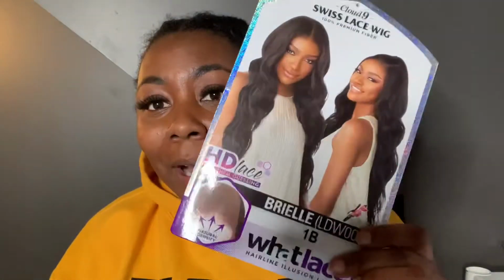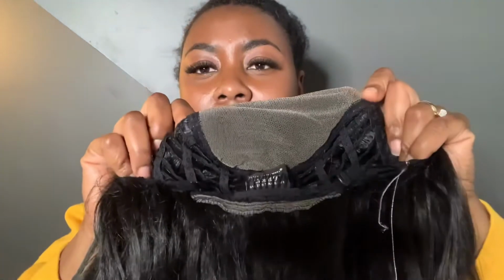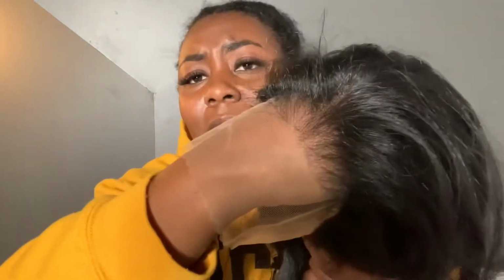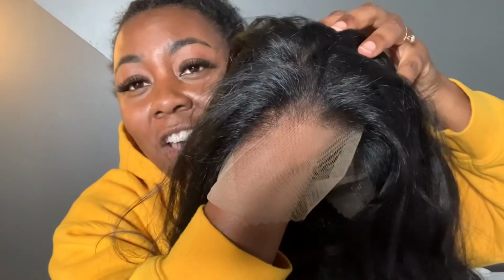Sensational what lace wig - SLAY| super affordable 13x6| watch me install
Hey friends!! Watch me slay this beautiful affordable wig from mizbarn sensational‘s what lace collection. I am in love. It was very easy to put on and install.

Sensationnel HD Lace Frontal Wig
Cloud9 What Lace?
Hairline Illusion 13"x6" Swiss Lace Wig - BRIELLE
Color: 1B

           Easy ways to earn cash 💰

let's be friends ➡️ Instagram ➡️jazdale88

naturalhair#fasthairgrowth#hairloss#ricewater#hairgrowth#howtomakericewater#extremhairgrowth#hairregrowth#aloeveraforfasthairgrowth#helpstoregrowhairfromroots#aidsdoublehairgrowth
lacewig#lacefrontwig#affordablewigs#lacefrontalwig#hdlace#transparentlace#meltthelace#stockingcapmethod#unicehair#cheapwig#lacewigs#wiginstall#naturalhair#affordablewigshumanhair#bedheadhardheadhairspraywigs#bedheadhardheadwig#newfakescalpmethod#hdlacewigs#fakescalpwig#bestlacewig#transparentlacewig#bestwigs#aliexpresswig,affordablewig#invisibleknots#realisticwig#wigreview#hair#Makeup#slay#wig#